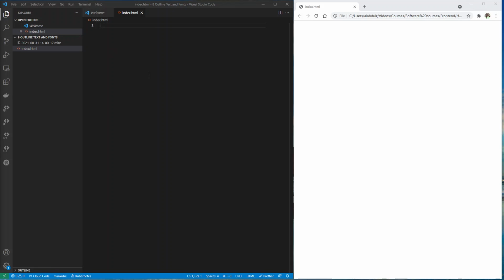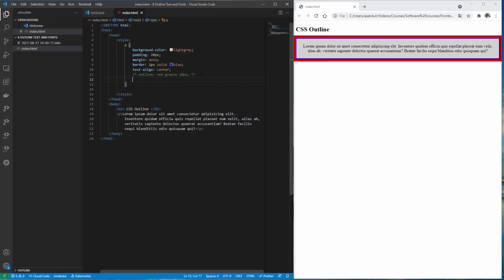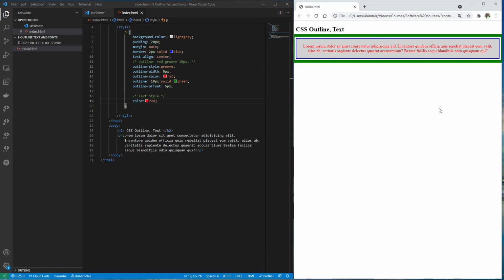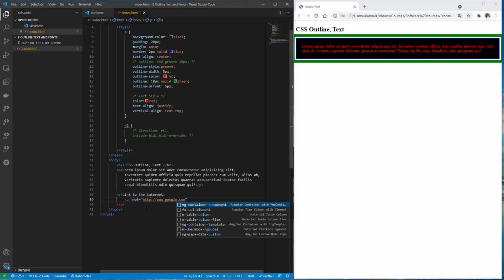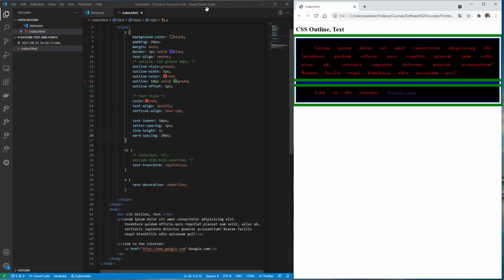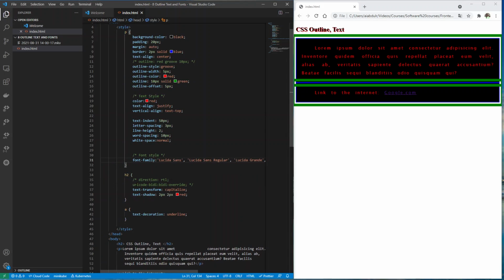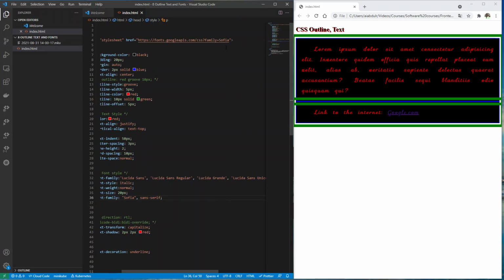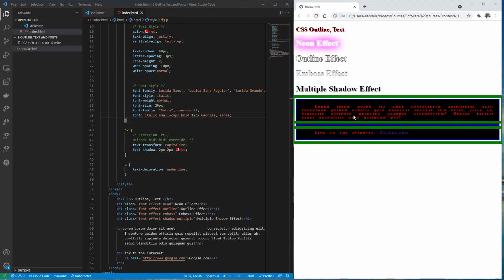9 CSS Outline Text and Fonts